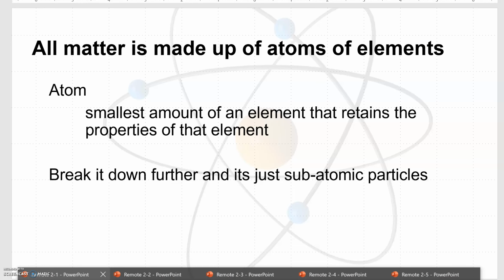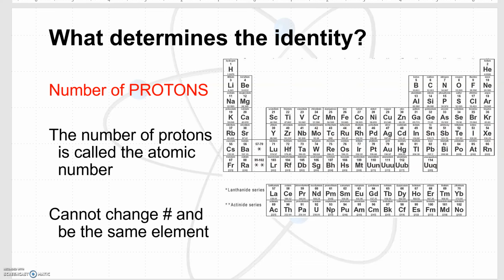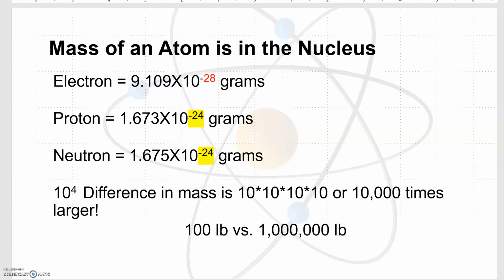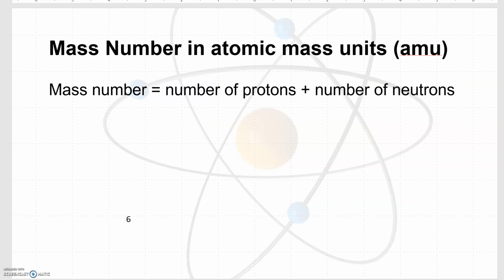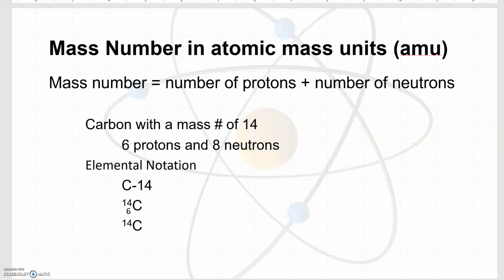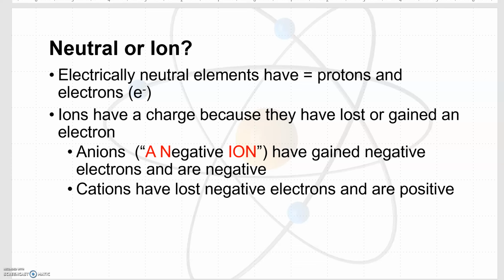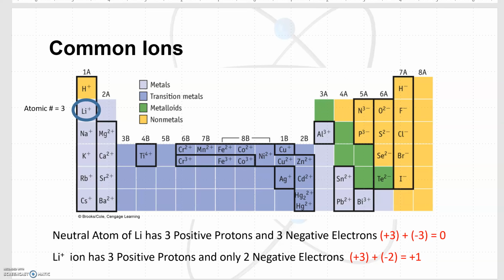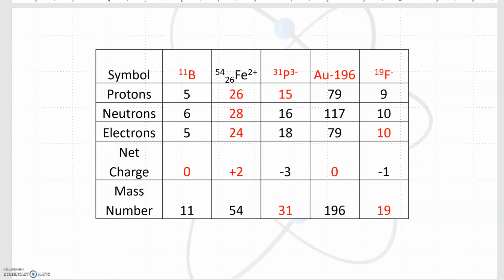The Atom (Lecture 2 1)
This video discusses the structure of the atom.  The 3 sub-atomic particles, their location in the atom, their charges and which can vary.  Elemental notation is described and  how atoms become ions.